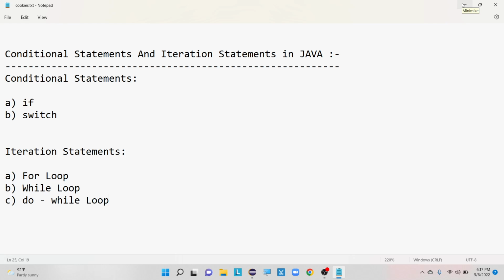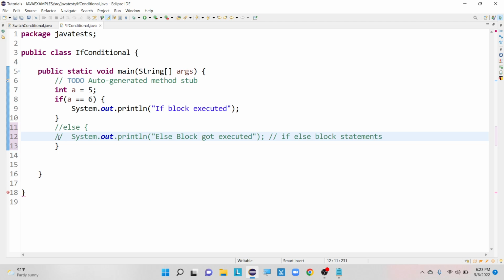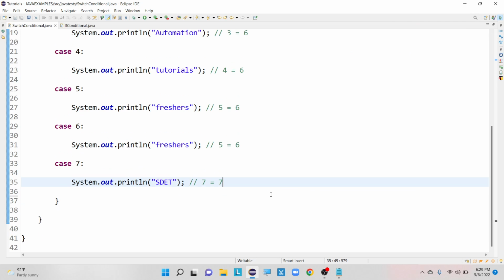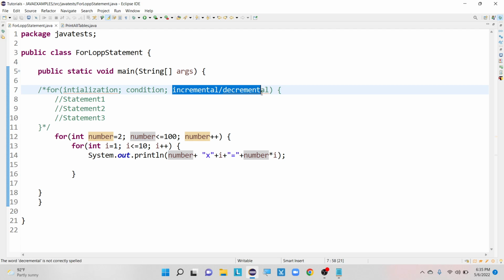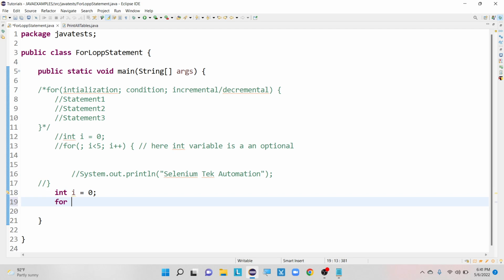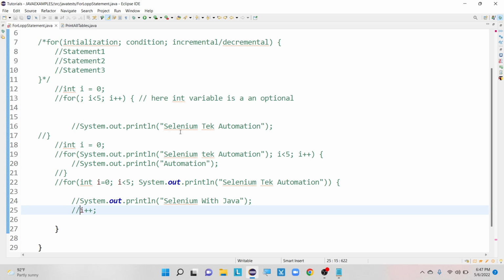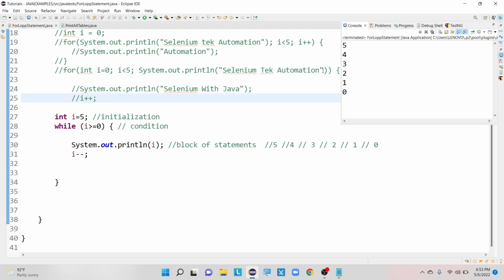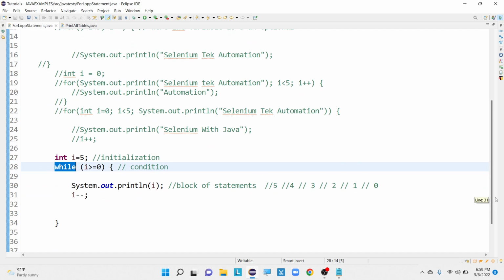Iteration and Conditional Statements in JAVA || IF, SWITCH, FOR, WHILE, Do - WHILE LOOP in JAVA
Iteration and conditional statements in JAVA:::

Your share will helps this video to recommend for more people.

Thanks Once Again, Thanks For Visiting My channel 🙏🙏